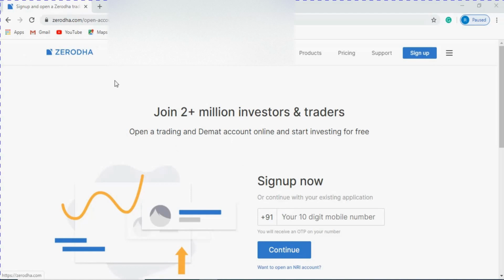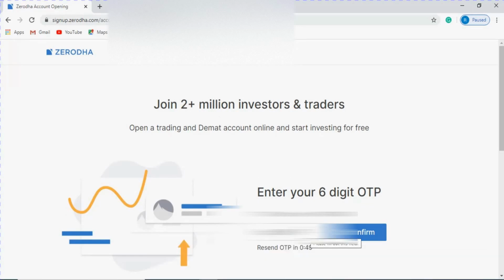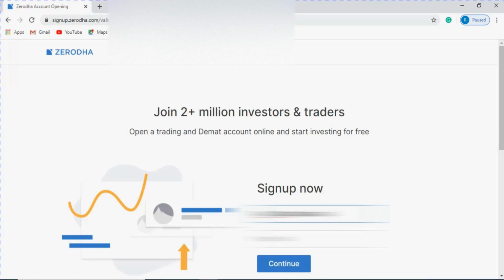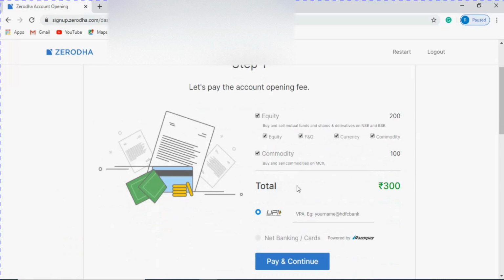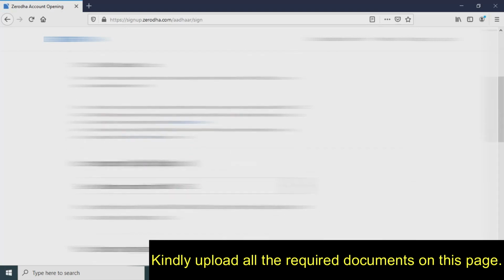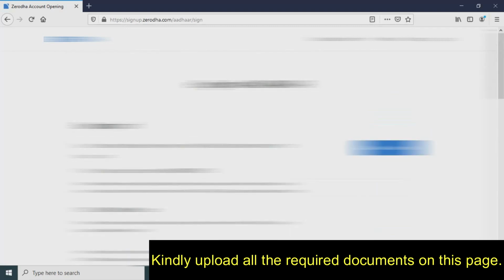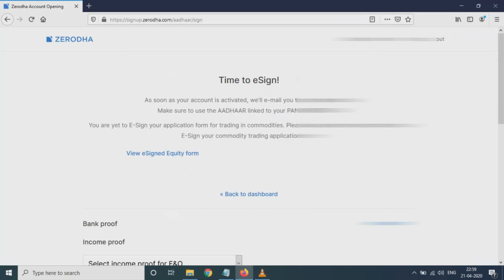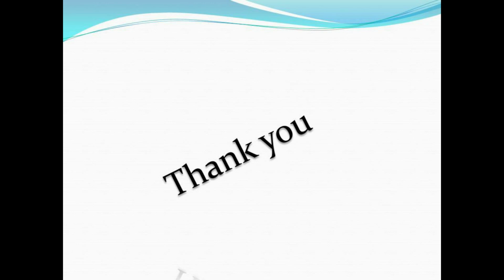How to open Demat&Trading account in Zerodha?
This video will help you to create Zerodha Demat and Trading account online.

Kindly follow the steps mentioned in videos for successfully creating Demat and Trading Account at Zerodha.

Devices & Essentials I used:-
HP laptop (7th Gen Intel Core i3 Processor)
Mobile (Redmi Note 8 Pro Shadow Black - 6GB+128GB)
Headphones (boAt BassHeads 100 in-Ear Wired Earphones)
Headphones (boAt Airdopes 311v2 True Wireless Earbuds (Bluetooth V5.0))
Working Table